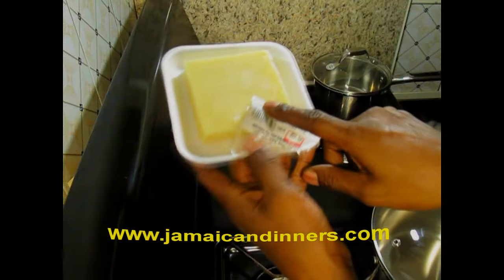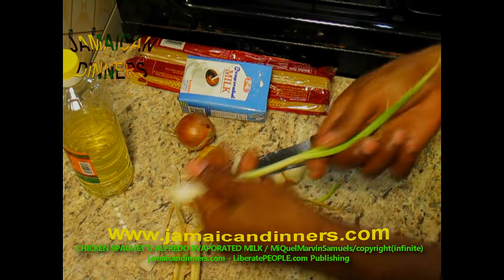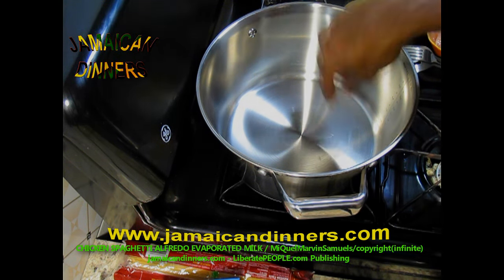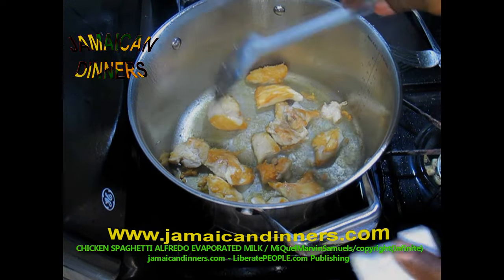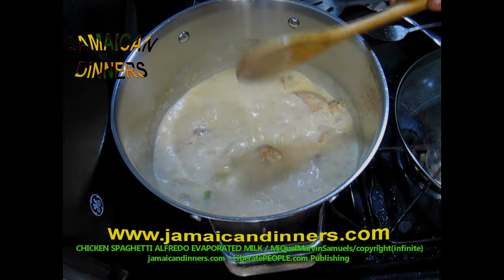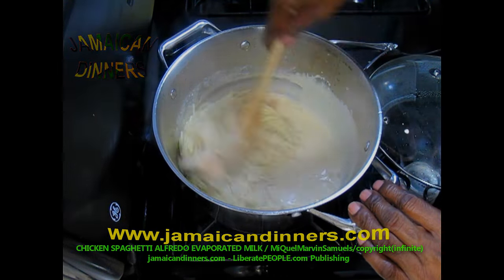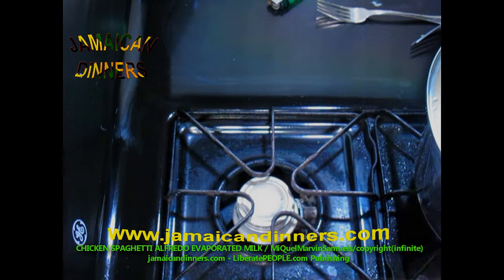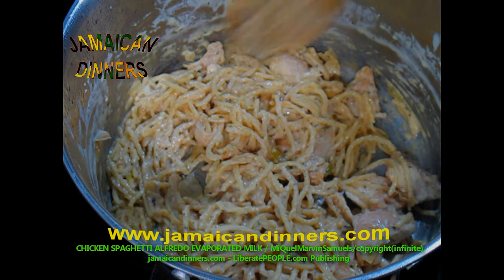CHICKEN SPAGHETTI ALFREDO: Evaporated Milk Substitute no butter